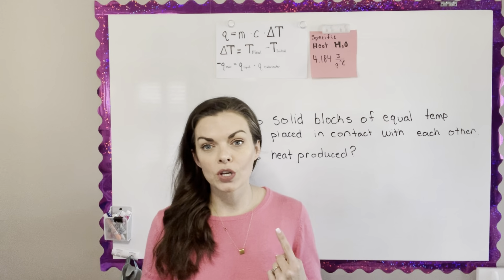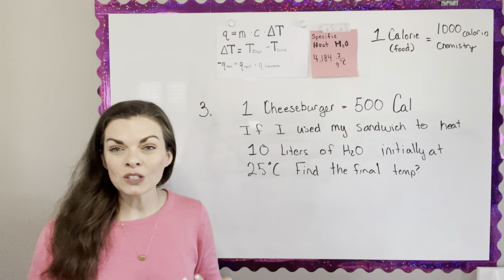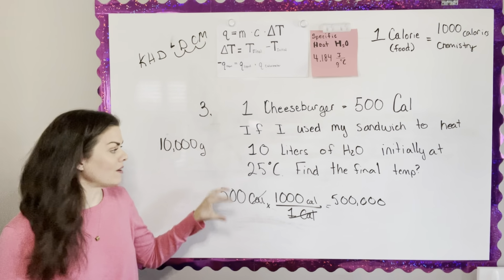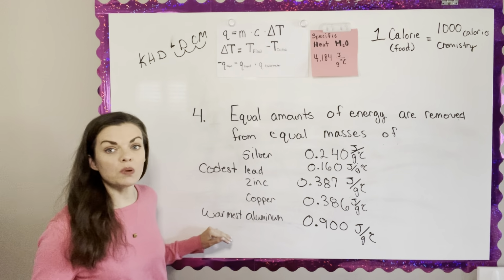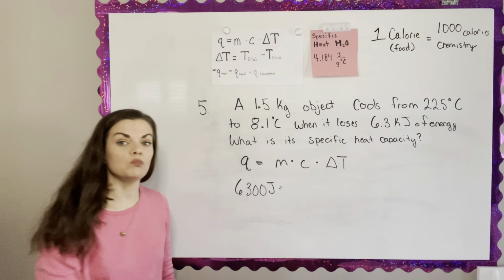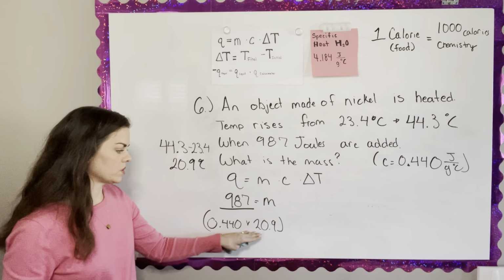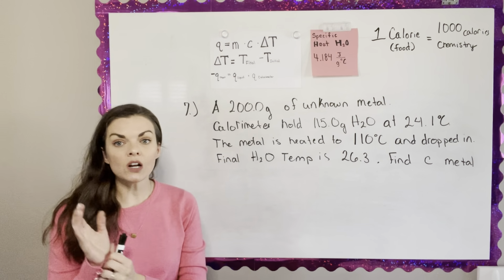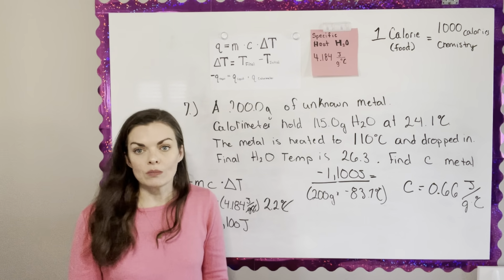Chapter 13: Heat, Comp Check #1-7 Discovering Design with Chemistry By Dr.Jay Wile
Discovering Design With Chemistry, Chapter 13: The Heat Is On Comprehension Check Questions #1-7 from the chemistry book published by Berean Builders and written by Dr. Jay Wile.  Problems include heat, q, specific heat capacity, and calorimetry.
0:32 Question #1
1:00 Question #2
2:00 Question #3
8:30 Question #4
11:52 Question #5
16:45 Question #6
18:54 Question #7